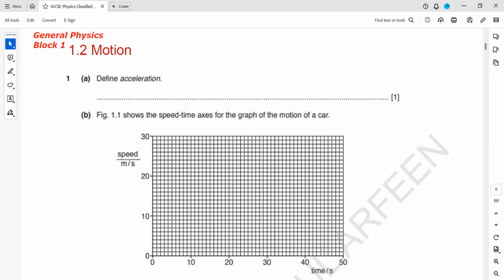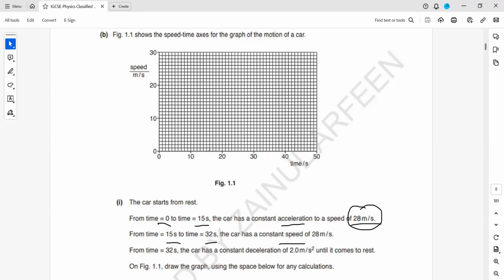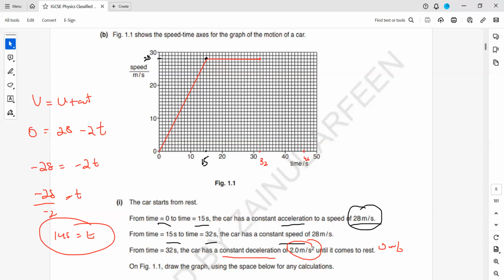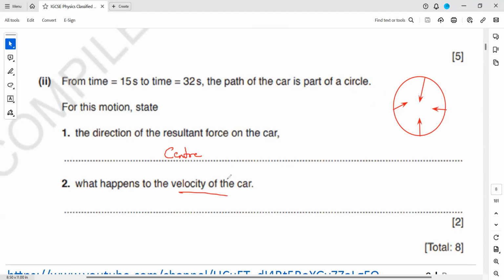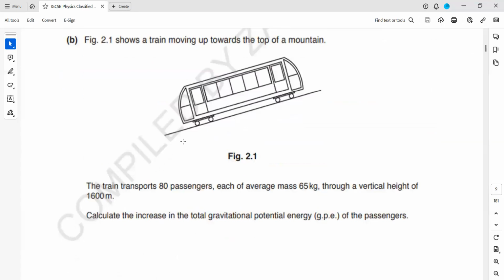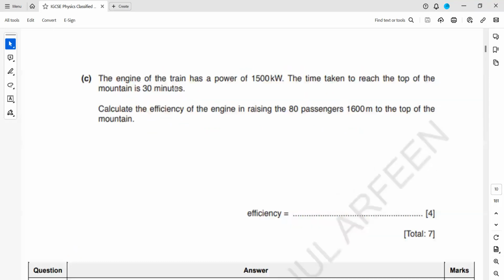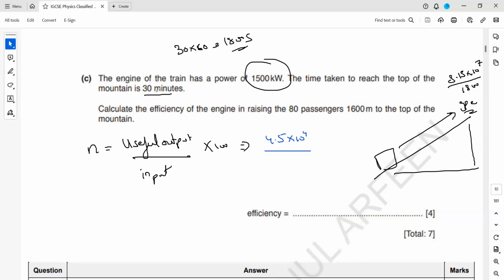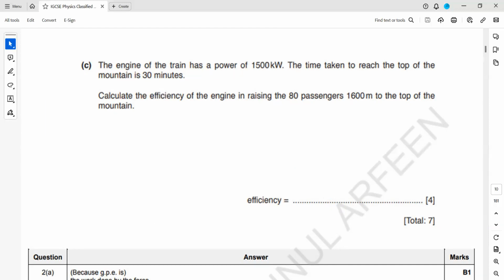General Physics IGCSE Physics Classified Block 1 Page 8 to 10